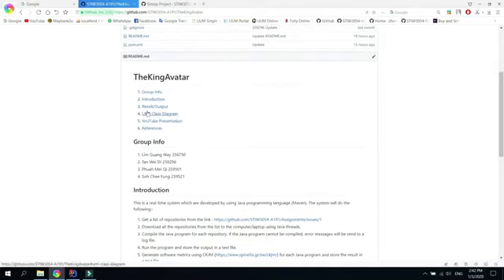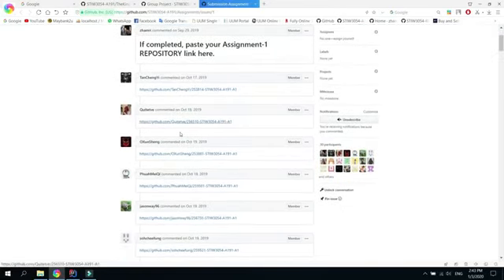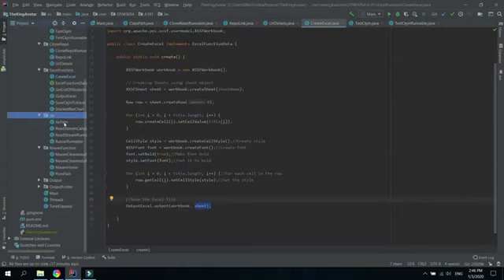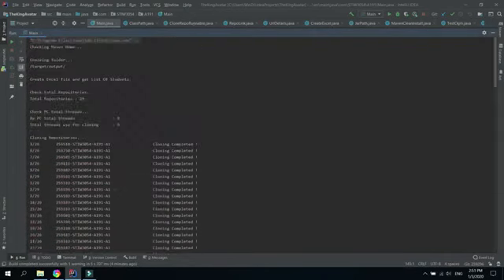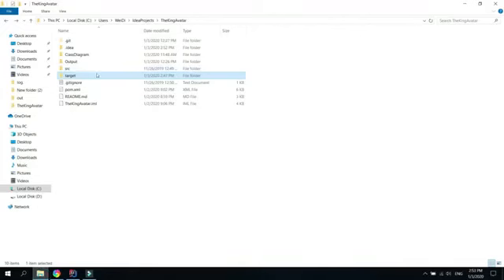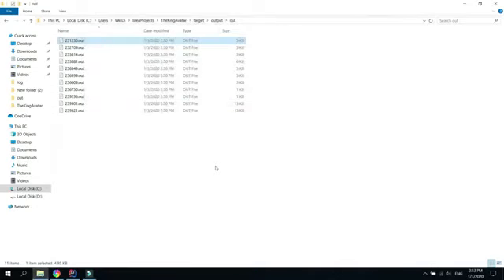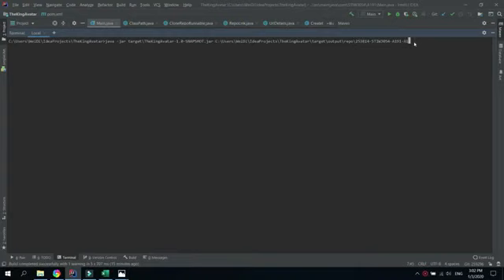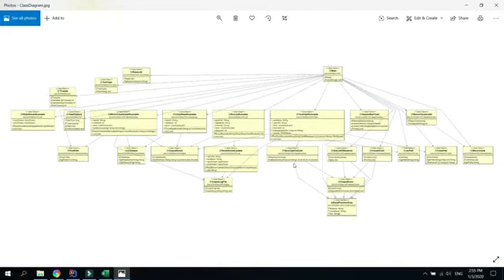EXAMPLE | STIW3054 (A191) - Group Project using Java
This is an example of video presentation for STIW3054 (A191).